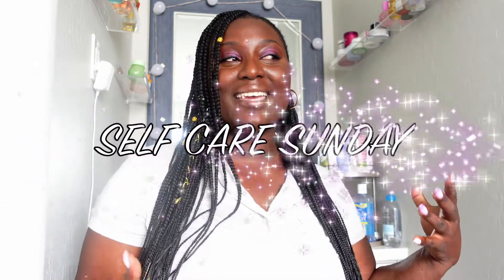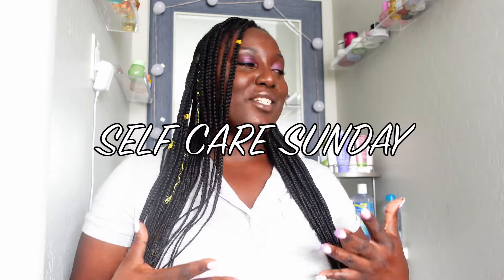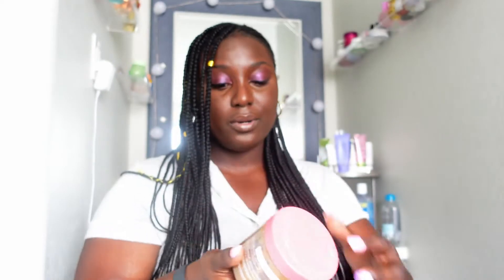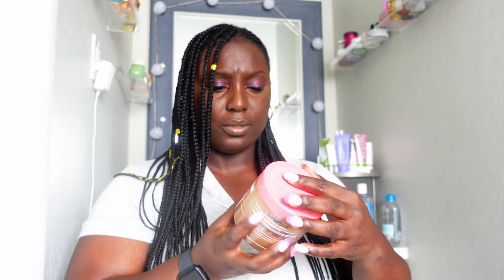Self-Care Sunday| Body-care Products you have to try + Shower Routine to Pamper & Reset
Let’s talk self care. I wanted to share some of my favorite body care and self care products that I have been enjoying. For me self care is so important and that starts with my in shower routine and the products that makes my skin feel good which then makes me feel good. Self care starts with setting the mood , lighting a candle, playing my favorite music and doing body care routine that helps me take care of my skin but also refresh and reset when I feel like I need it. Hope you guys enjoy and will try some of the products I mentioned

Clarity room spray

Buddha Bath Washcloth

Raw sugar bar soap

Sephora collection body scrub

Pacifica Underarm Detox

Veet Gel Cream Hair Removal

Olay Rinse Off Conditioner

Down There Wash

Feminine Wipes

Venus serum

Venus oil

Sephora collection body cream

Josie Maron

FILMING EQUIPMENT
Canon 80D
Lens: Canon 1.8
vlogging camera